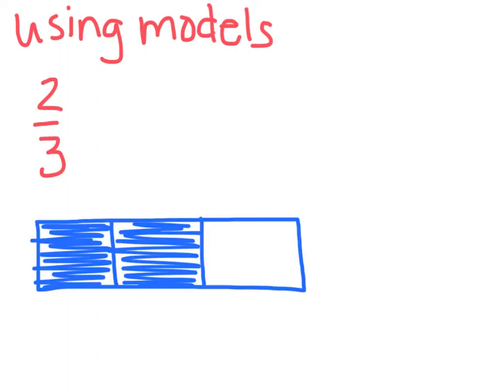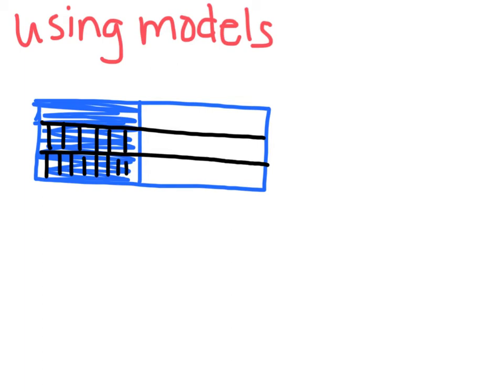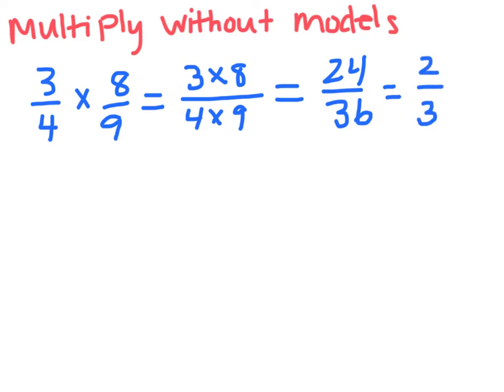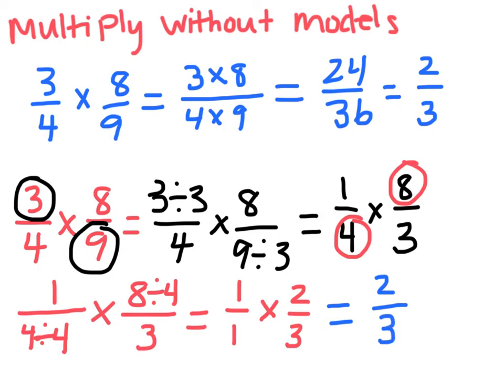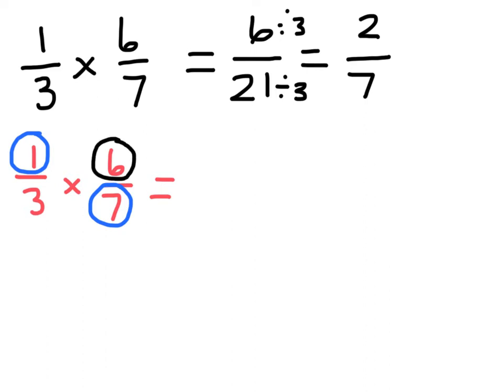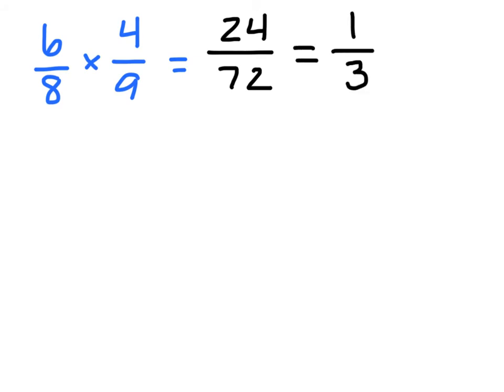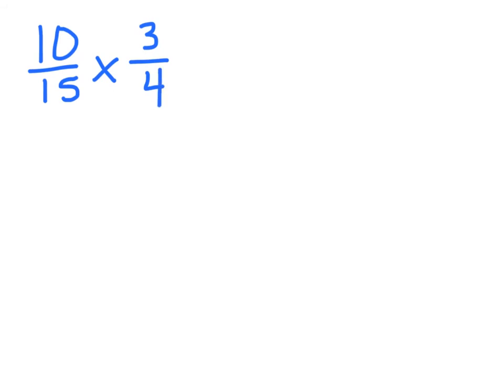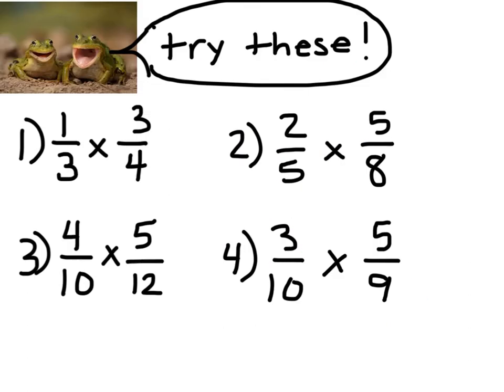Grade 5 Math Ch 4.1